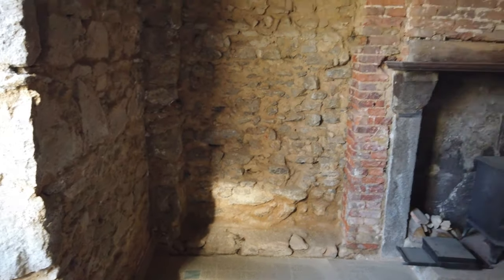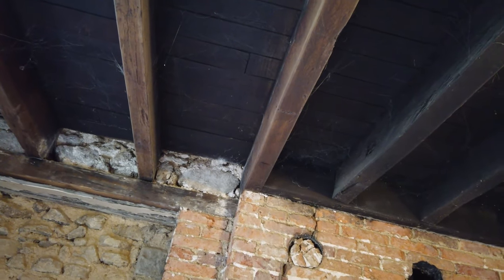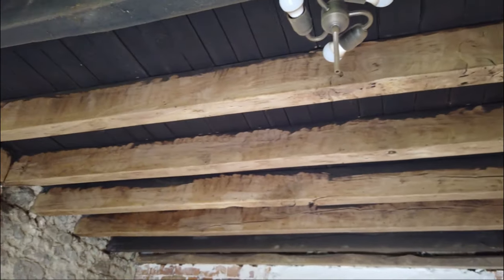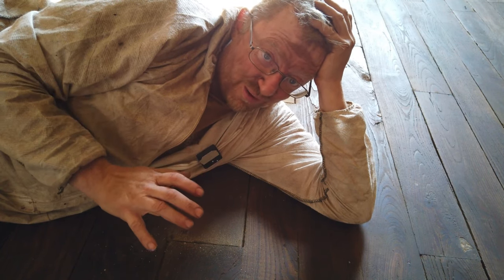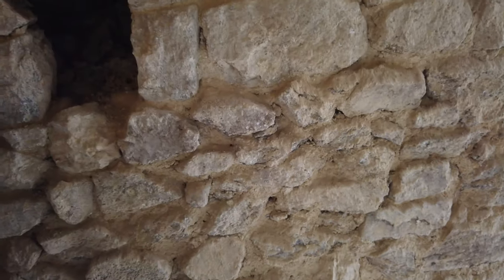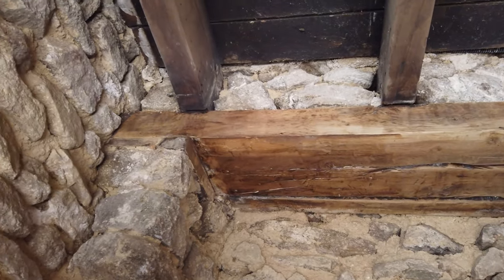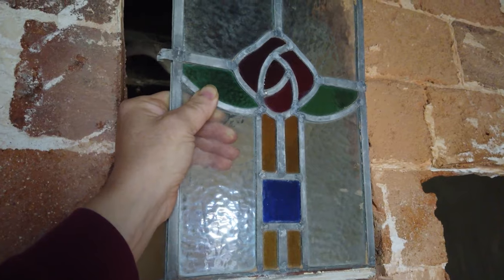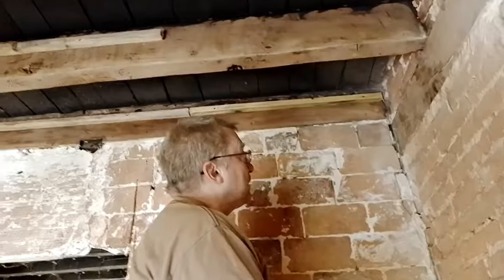Restoring a French Salon: Conquering a Renovation Nightmare - Our French Renovation, The Good Life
Our chimney was collapsing, the ceiling beams were fractured, the house's frame was riddled with woodworm and we had unbelievable damp problems.

When we bought the house the ceiling was hanging down around our ears and the smell was akin to compost and rotting wood. You didn't have to be a trained builder to know something was seriously wrong.

Upon removal of the plaster and ceiling boards, it soon became obvious rot had been there for decades and countless bad repairs had only contributed to the hoard of problems.

Cement had sealed moisture into walls, wooden beams had been set straight down onto damp clay and the double glazing had been badly fitted.

Standing back looking at the work ahead, knowing we have only a few weeks before the cold sets in was daunting. We had never tackled something on this scale, in such a short time-frame.

There were fresh electrics to route underground through the cave network. The chimney needed taking down and re-building. Walls re-pointing. Hardwood beams, cleaned, sanded or replaced. Doors stripped and oiled. A doorway widened. The list went on.

Realistically, we didn't have the tools, skills, or time. Luckily, none of the materials were probably going to cost a fortune.

We'd given ourselves 4 weeks to tackle this lounge renovation, five weeks in things looked barely changed. Essentially all we'd done was cleared the path for the serious work to begin.